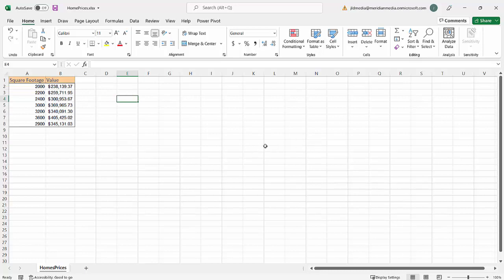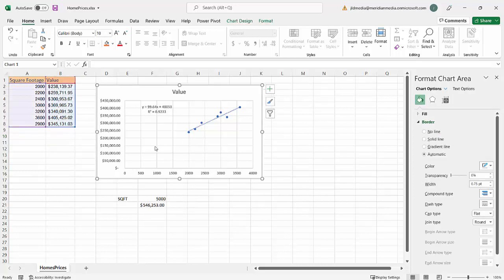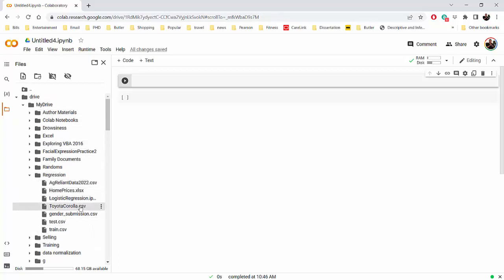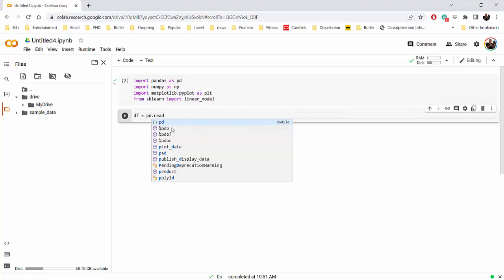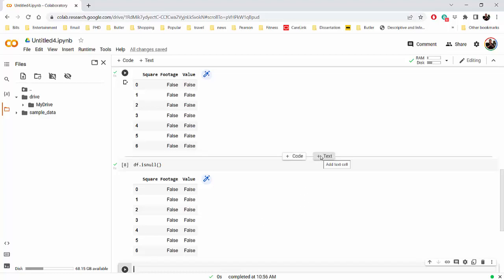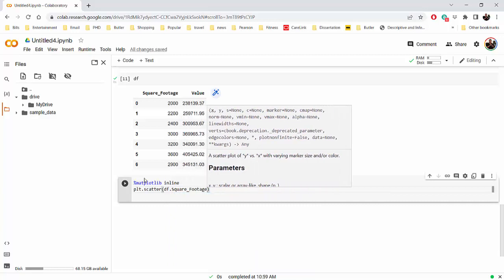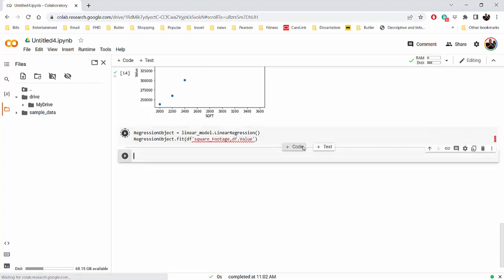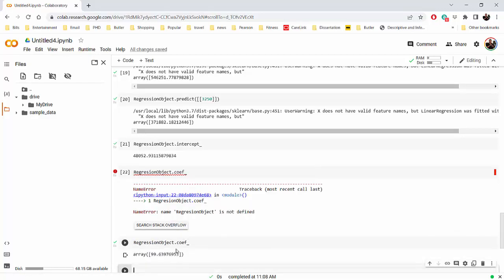Linear Regression With Python in Google Colab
A review of basic linear regression with python in Google Colab